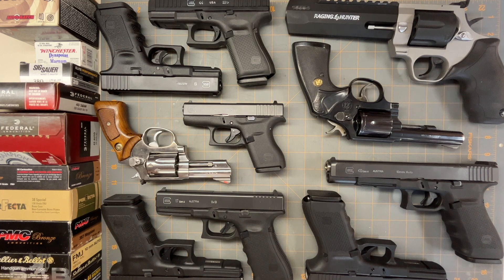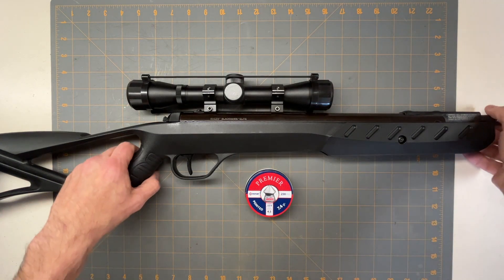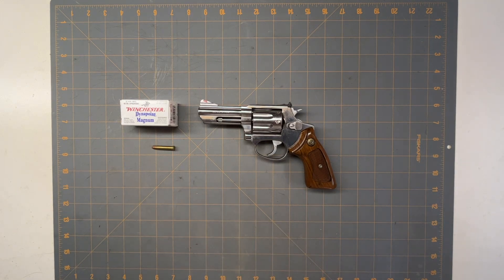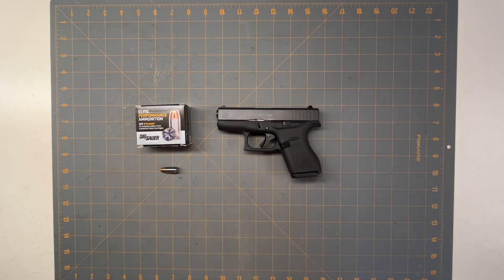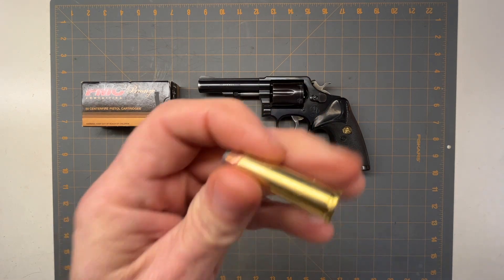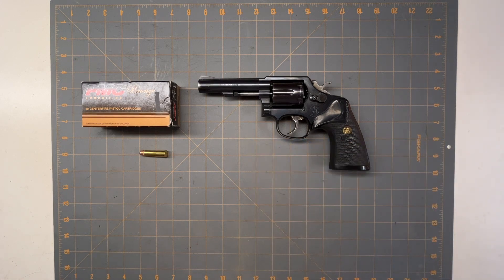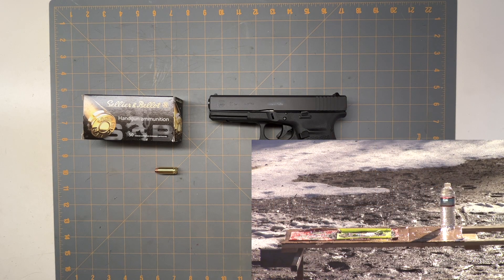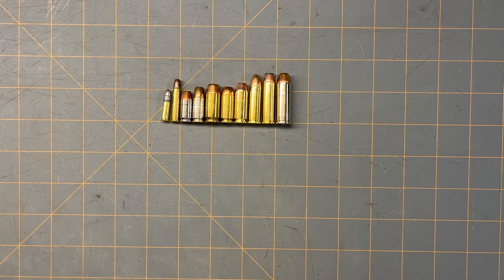What Caliber Do You Use For Self Defense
This video is a look at the common carry rounds and how they compare to each other.  What caliber do you use for self defense?